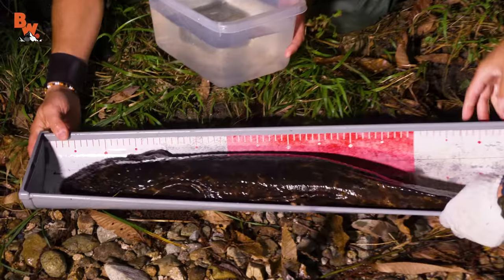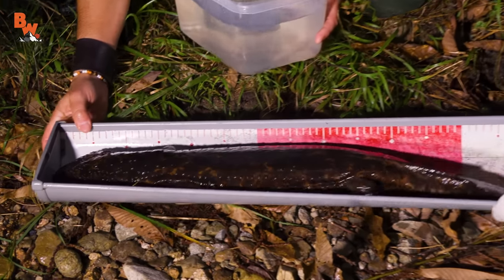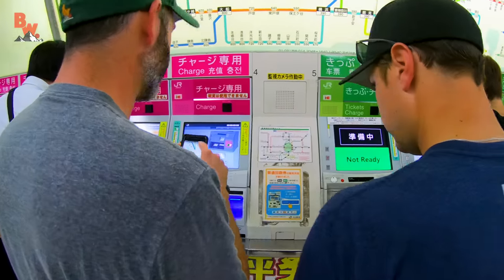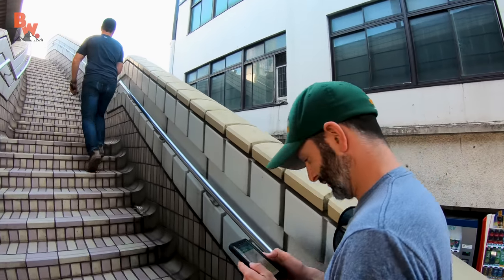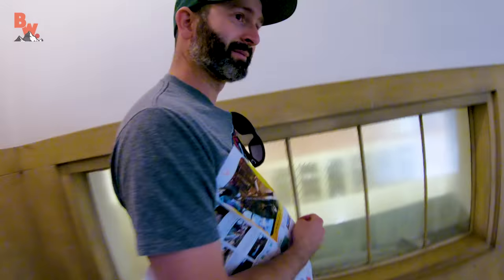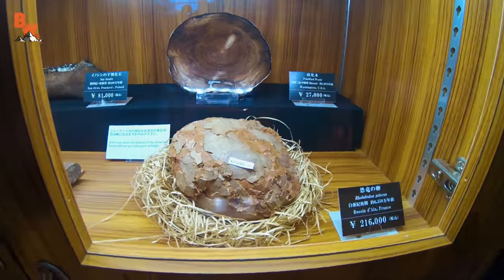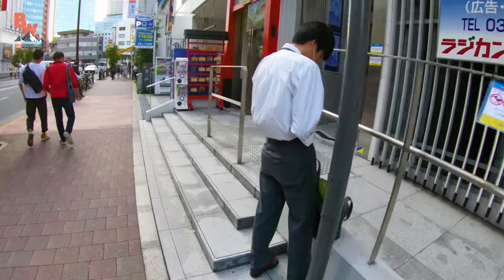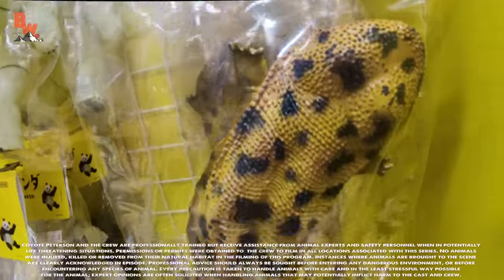Catching GIANT SALAMANDERS in TOKYO!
On this episode of On Location, Mark and Mario are still in Japan... and Coyote gives them a special mission to find one giant salamander in the middle of Tokyo!

Get ready to find out if Mark and Mario will be catching GIANT SALAMANDERS in TOKYO!